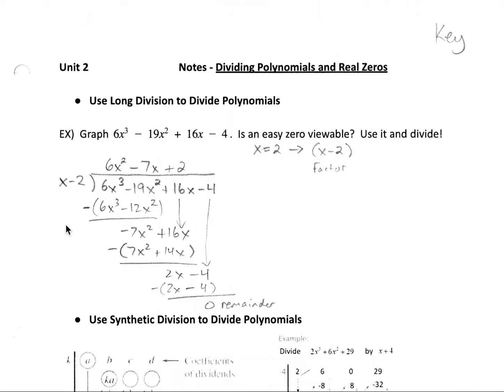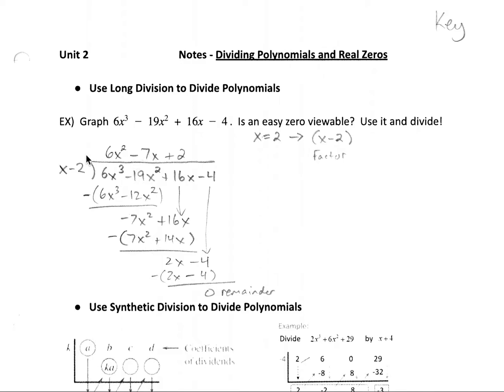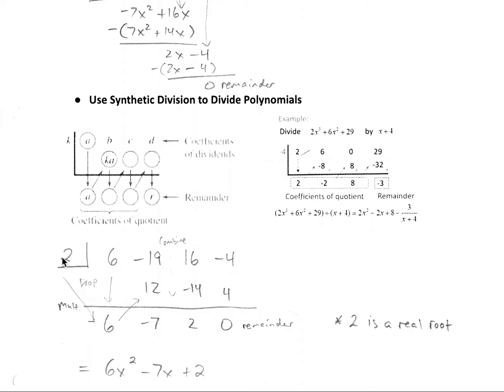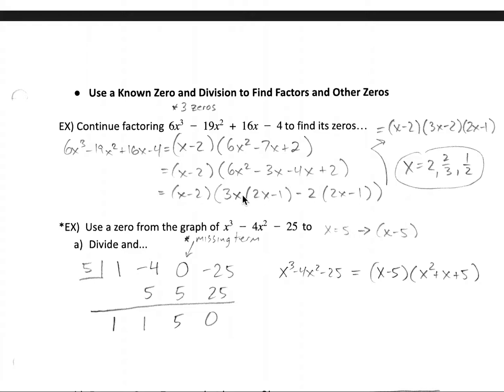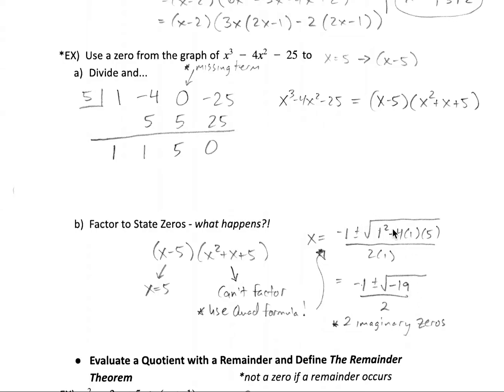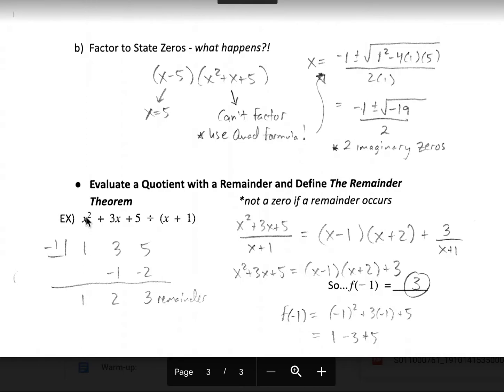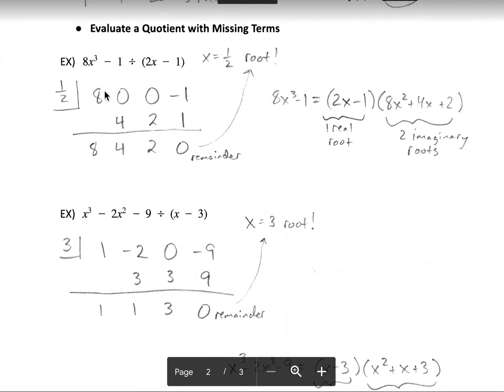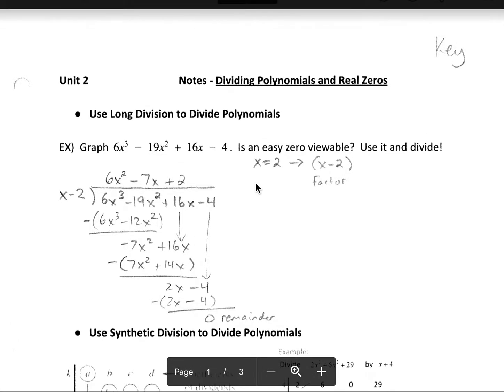Dividing Polynomials to Find Real Zeros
Dividing polynomials to factor and find real zeros.